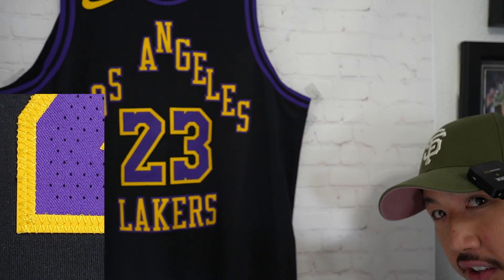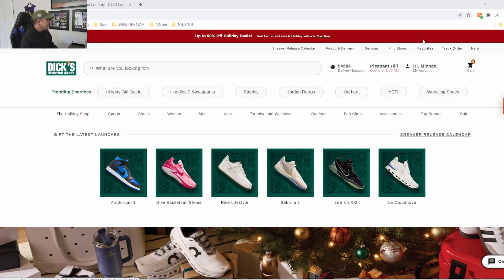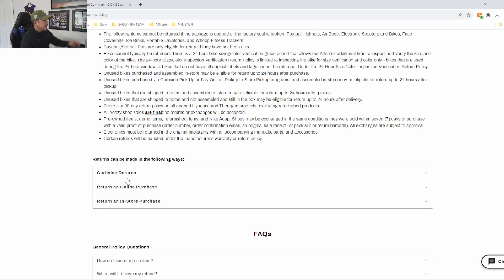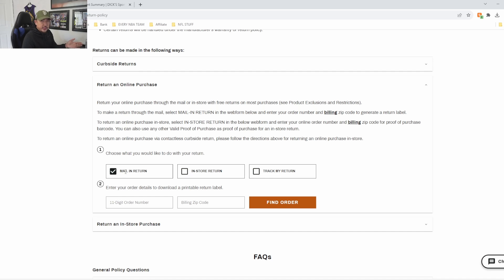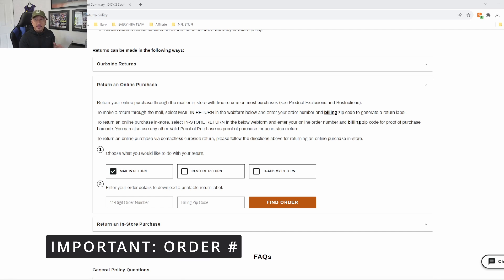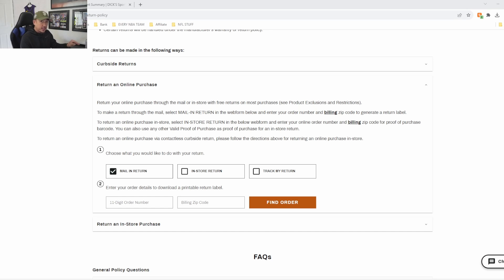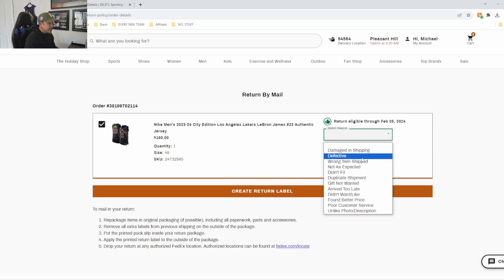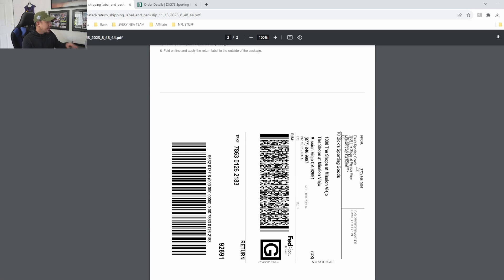HOW TO RETURN DICK'S SPORTING GOODS ORDERS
MY YOUTUBE CAMERA/GEAR